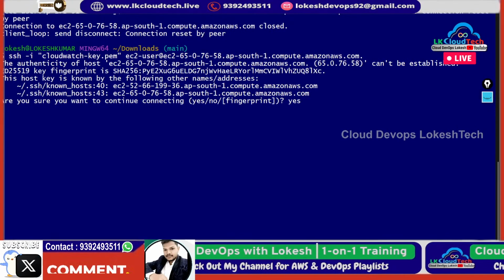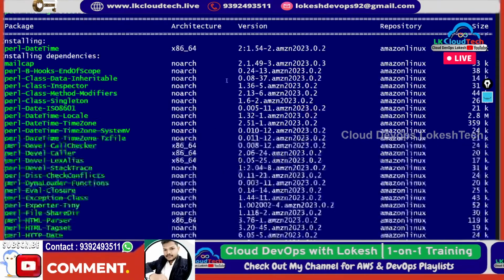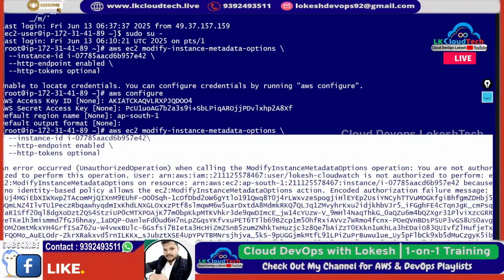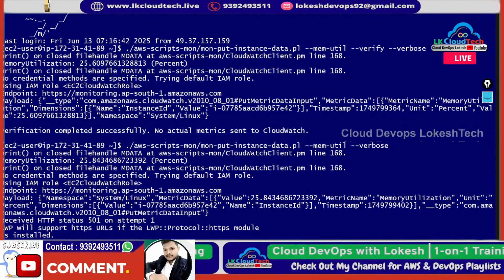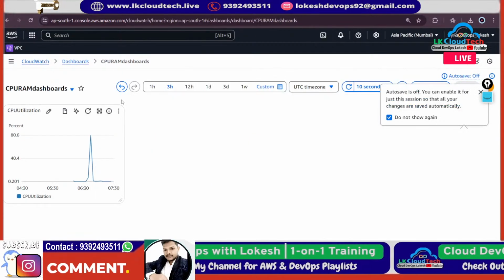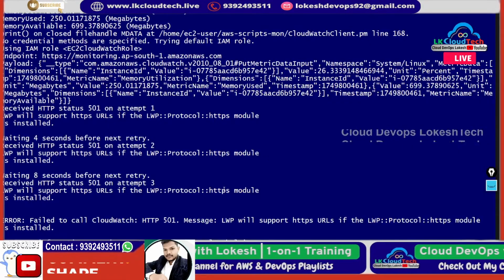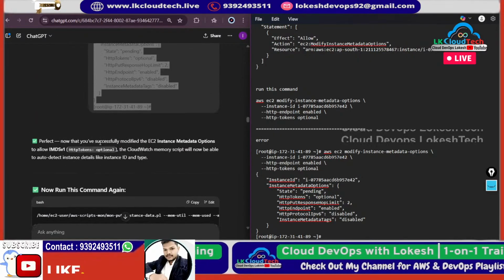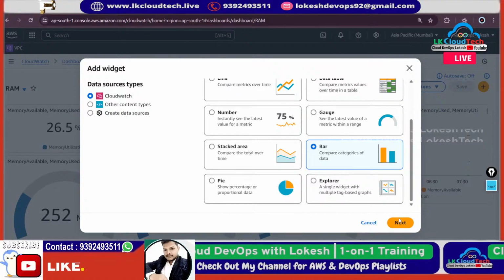Cloud DevOps with Lokesh Tech Live Stream